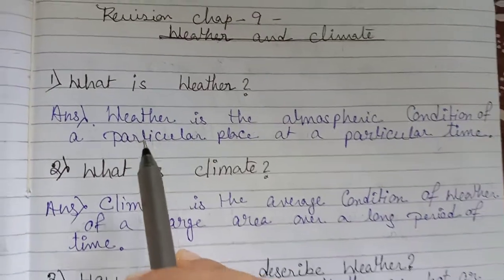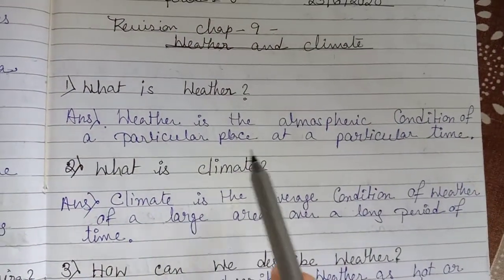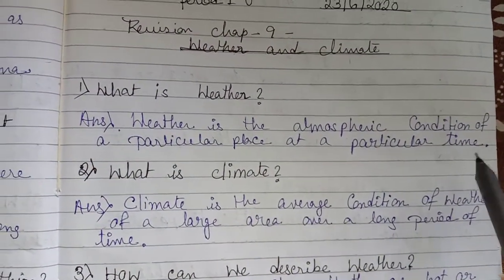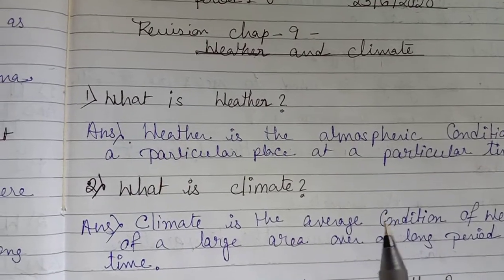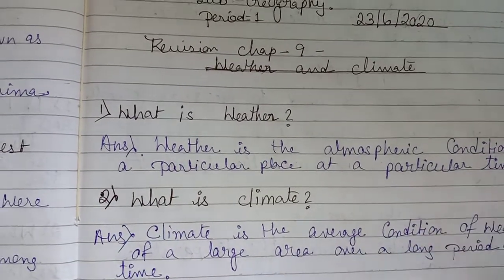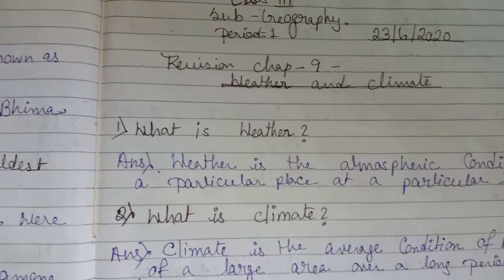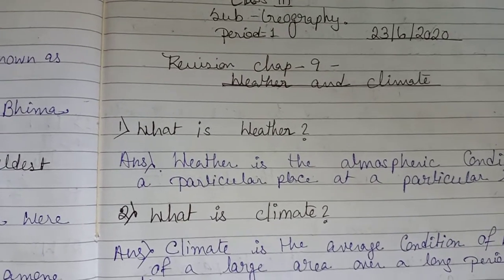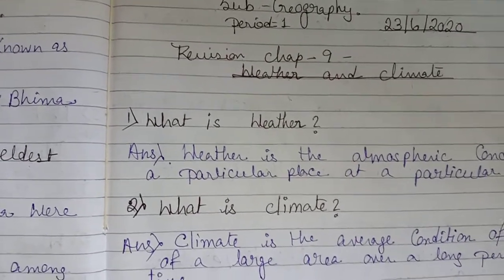CLASS III SUB GEOGRAPHY PERIOD 1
Topic REVISION CHAP 9 WEATHER & CLIMATE